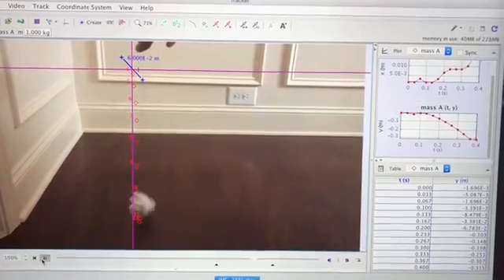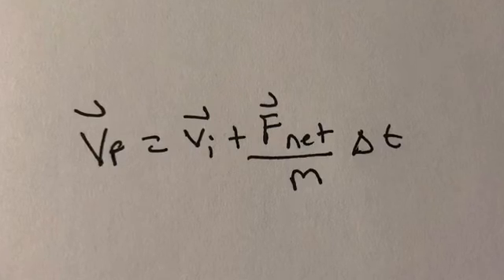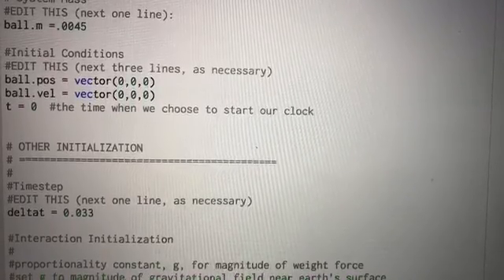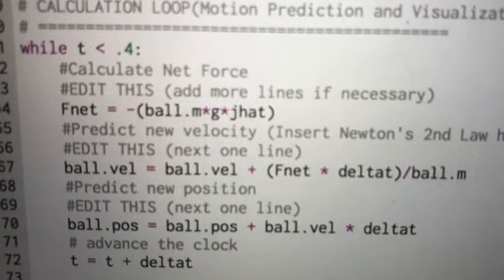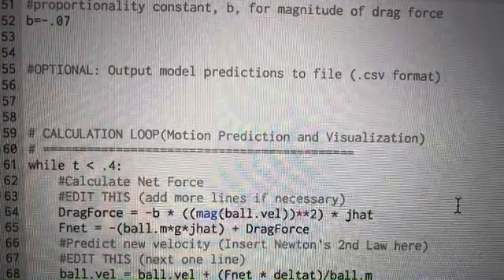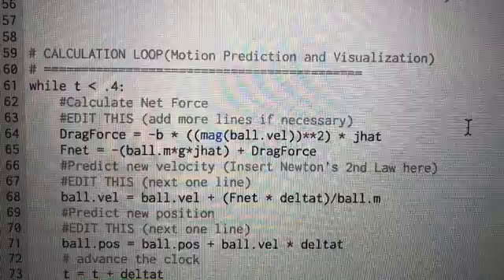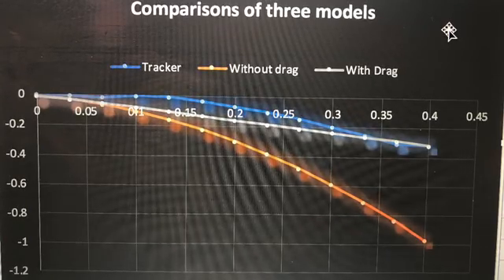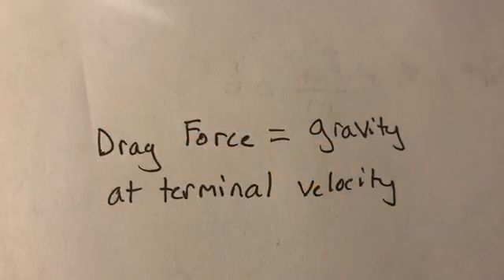Lab 2 Falling Objects